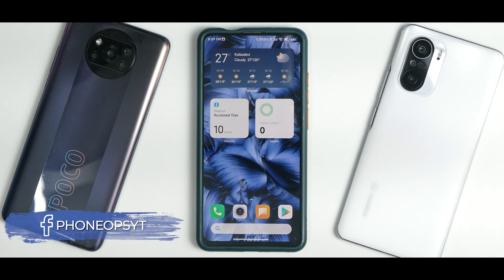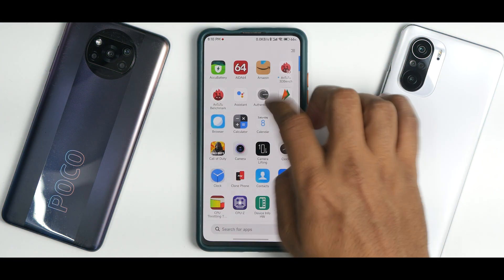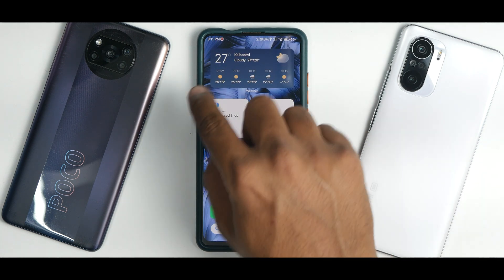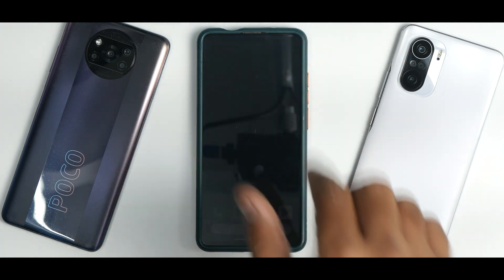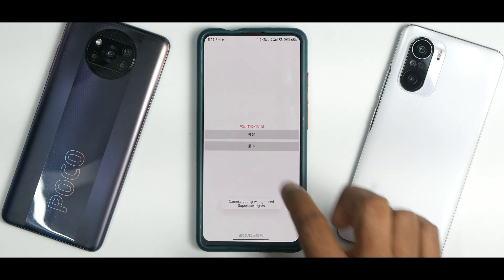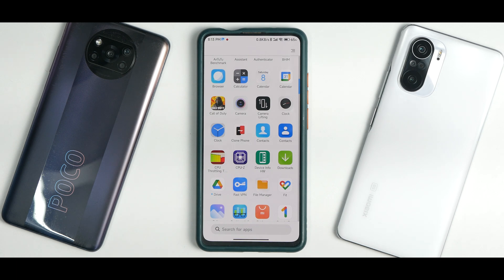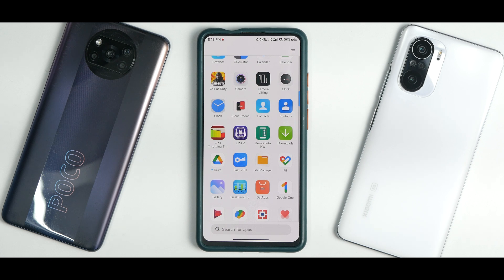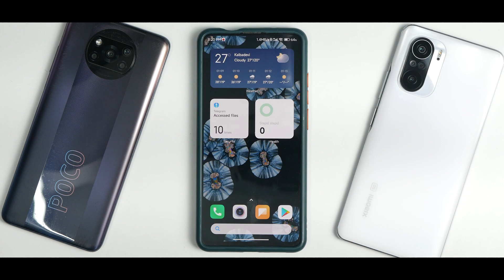🔥🔥 MIUI 13 On Redmi K20 Pro | First Look & Download Link With Install Instructions | MIUI 13 Port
MIUI 13 is here and we have the all the info you need about xiaomis new skin. The rom has been ported to the K20 Pro so lets take a first look of MIUI 13 on the Redmi K20 Pro.

Mi 11
Mi 11 Lite 5G
Xiaomi Civi
Mi 10 Pro
Mi 10S
Mi 10

Xiaomi CIVI
Mi 10S
Mi 10
Mi 11i
Mi 11X Pro
Mi 11X
Mi 10T
Xiaomi 11T
POCO F3
Mi 10i
Redmi 10
POCO X2
Redmi K20
Mi 9
Mi 9T
Redmi 9A
Redmi 9AT
Redmi 9i
Redmi 9C
Redmi 9
Redmi 10X 4G
Redmi 9T
POCO M3
POCO M2
POCO M2 Reloaded
POCO C3
POCO C31